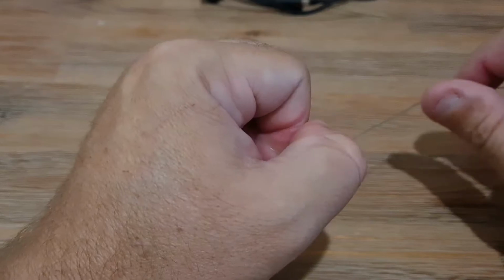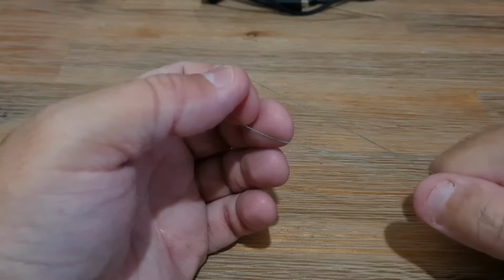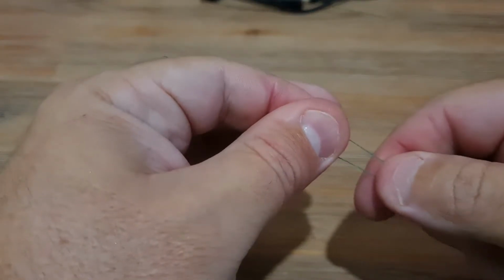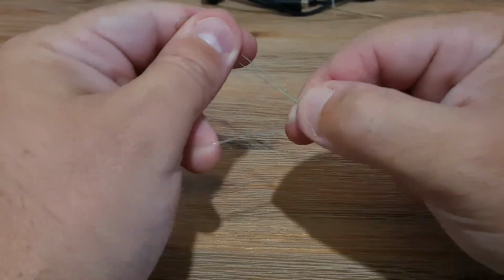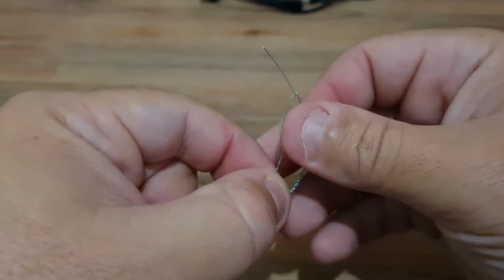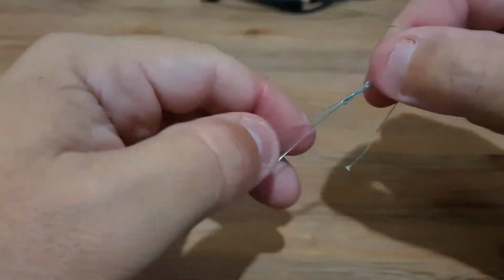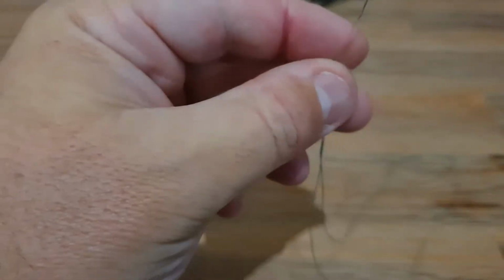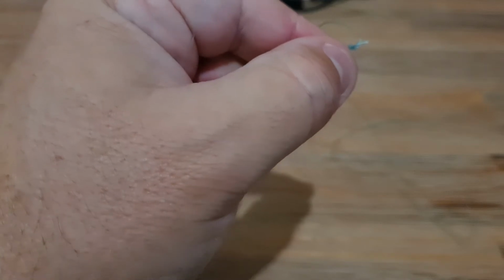YUCATAN KNOT I Very Easy and Strong Knot braid to leader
The Yucatan Knot is a great knot for connecting a doubled main line to a heavy leader. I read it was originally developed in the sport fishing waters off Isla Mujeres and Cancun. This knot isn't great for casting if your after long speed casts but has been great for jigging and bottom bashing rigs.
hope you enjoyed now get out there and catch more fish